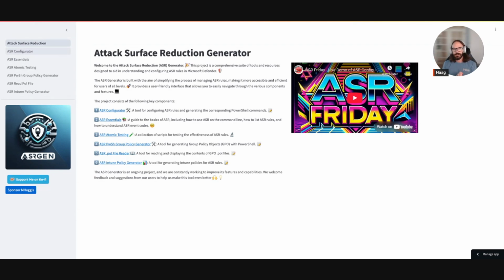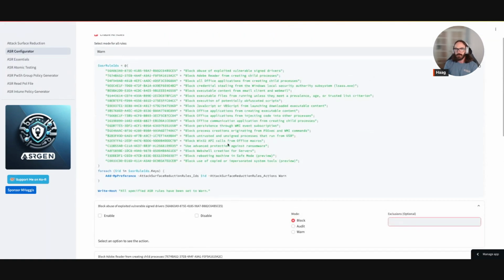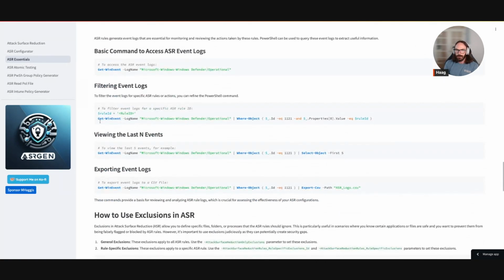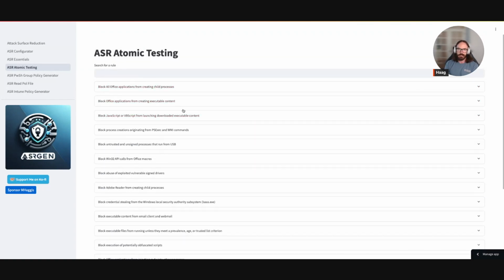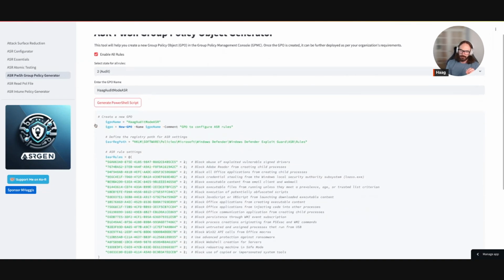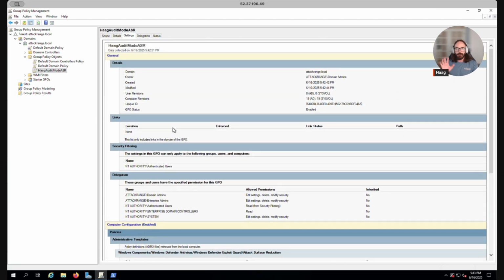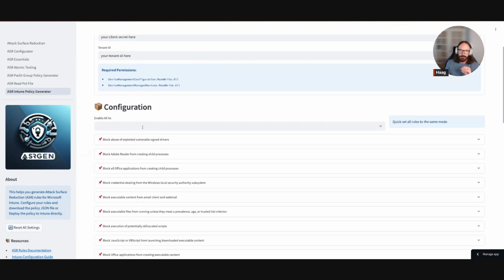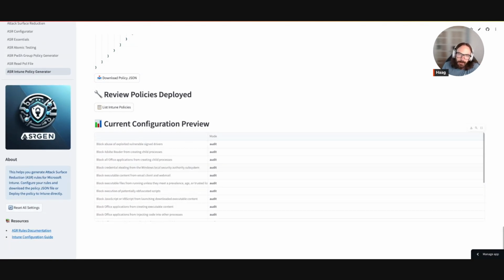🔥 TOP 5 Things You NEED to Know About ASRGEN (PCSC Shoutout!) 🧠⚔️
Let’s talk ASRGEN — the rule generator built for defenders who want precision, speed, and total control over their Attack Surface Reduction (ASR) strategy. 🧪🛡️

In this video, I’m breaking down the TOP 5 THINGS YOU NEED TO KNOW about ASRGEN — what it does, why it’s different, and how it can transform how you think about ASR rules.

📺 Big thanks to The @pcsecuritychannel  for the awesome spotlight!

In this episode:
1️⃣ What ASRGEN is
2️⃣ Why it’s different from anything else out there
3️⃣ How it helps defenders go from zero to custom rules fast
4️⃣ Key features that make it practical & powerful
5️⃣ Bonus tips on usage, detection, and community impact!

💣 Whether you're red team, blue team, or living in that purple space — ASRGEN’s for YOU.